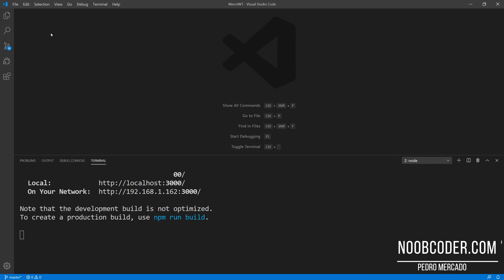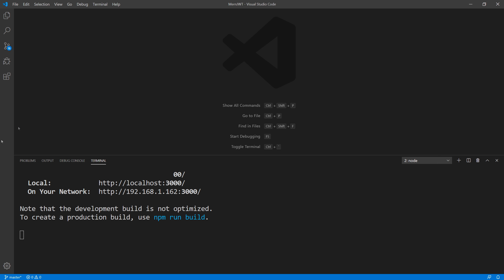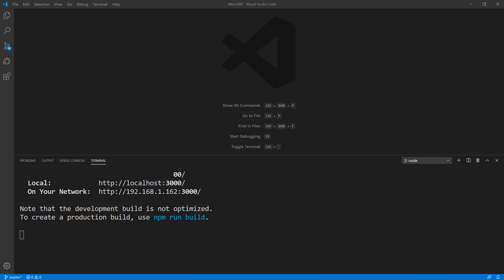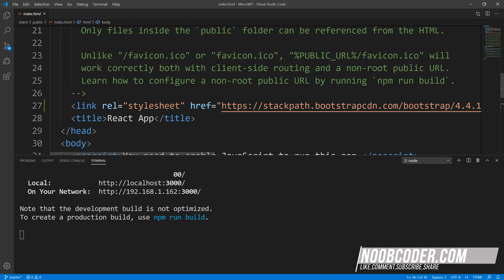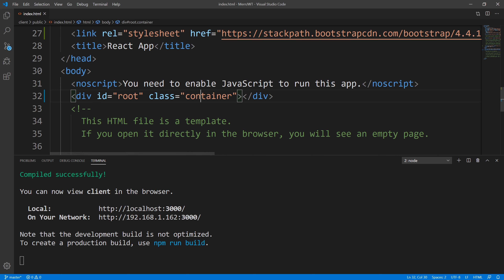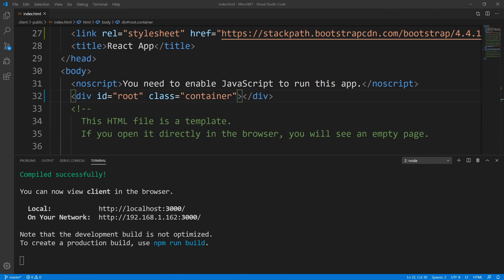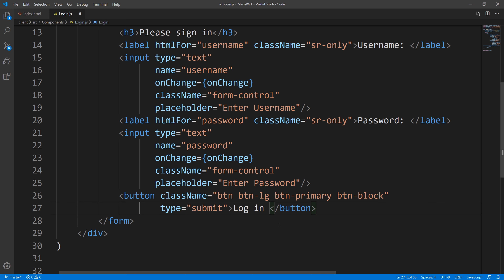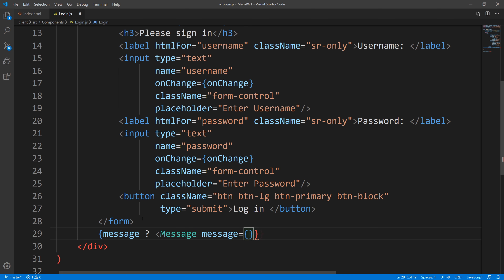MERN Stack Part 7 : Login And Registration Components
In this tutorial, we're going to be going over the Login and Registration portion of our MERN stack application. We are going to be creating these components using functional components. We are going to be using React Hooks in order to create these components.